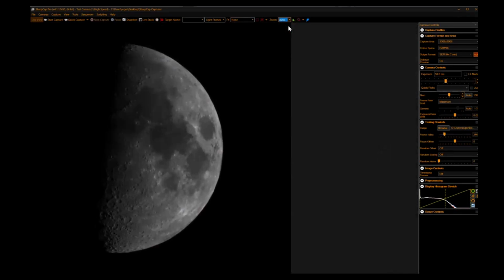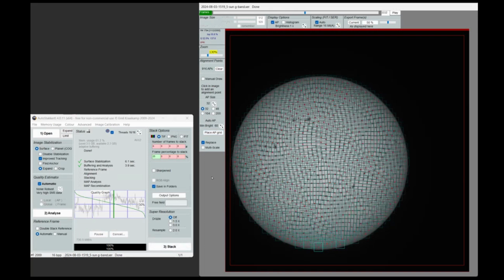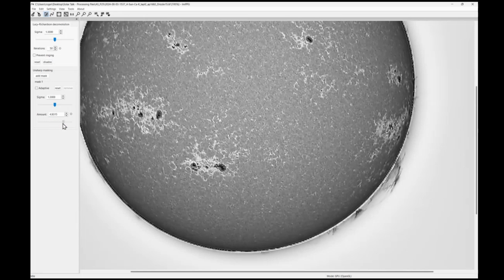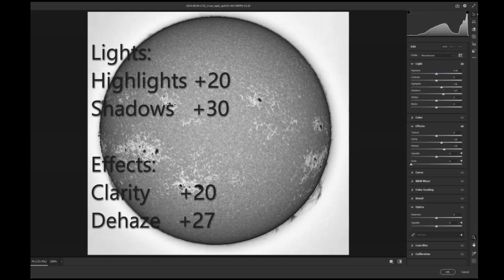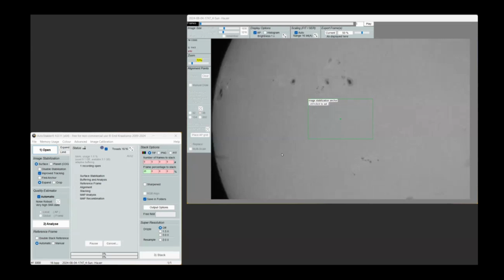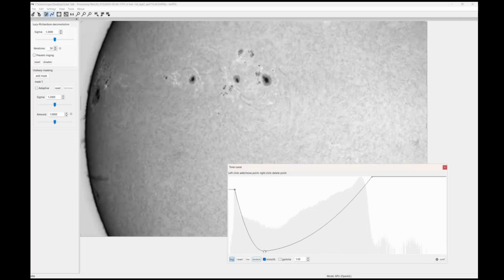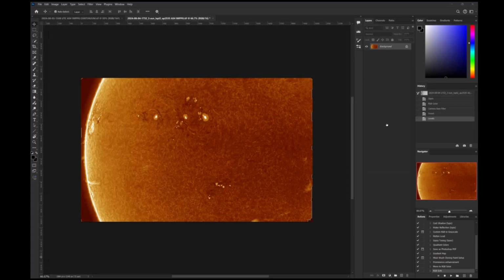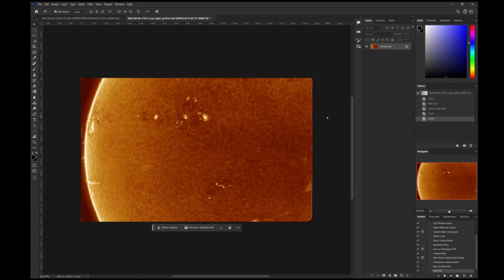Guide to processing your solar images by Roger H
This 36 minute guide was provided by Roger H on how he uses various software to capture, analyse, sharpen and colorize his images taken of the Sun in white light, hydrogen alpha and calcium K.

It was delivered as an interactive Zoom talk to members of the Bath Astronomers' astrophotography WhatsApp group on Monday 5th August.

00:00 Title page
00:08 Use of SharpCap to capture video frames
02:50 Use of AutoStakkert to align white light images, remove those of poor quality, and stack them
07:14 Use of ImPPG to sharpen stacked solar calcium K images
13:11 Post processing in Photoshop to improve highlights, shadows, clarity, dehaze, and colorise calcium K.
17:28 Inverting the image to taste
19:29 Hydrogren alpha with AutoStakkert
26:50 Stacked hydrogren alpha with Photoshop
30:57 How long does it take to do the processing?
34:20 Victorian photographers

Photoshop

All bar the last are available in free versions. A free alternative (not as feature rich) is GIMP